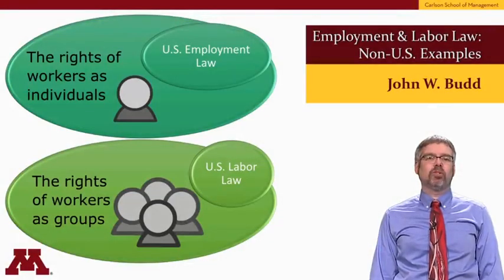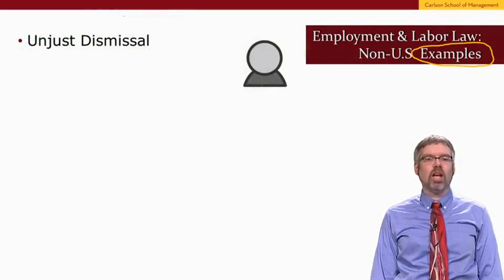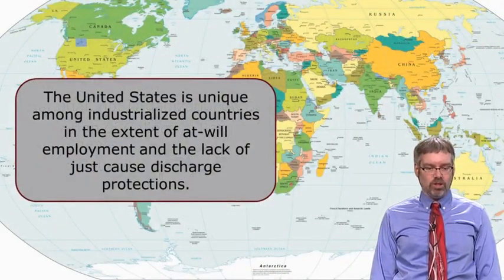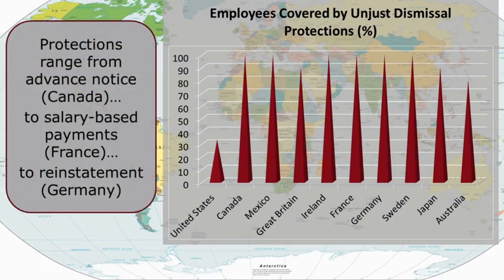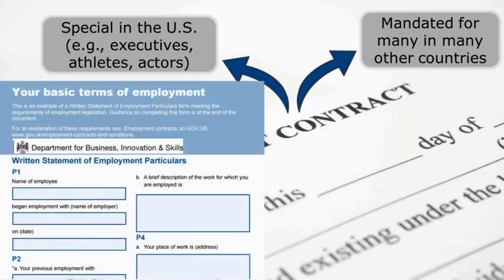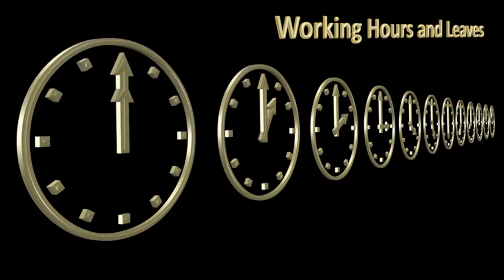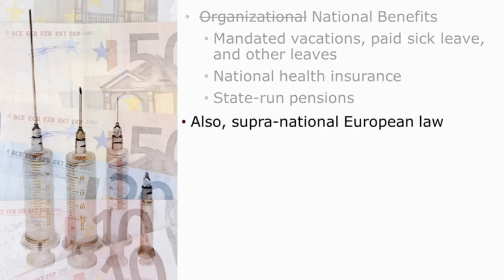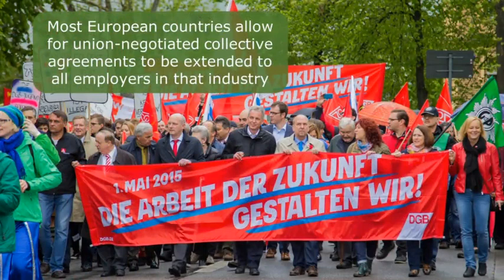Employment and Labor Law Non U S Examples